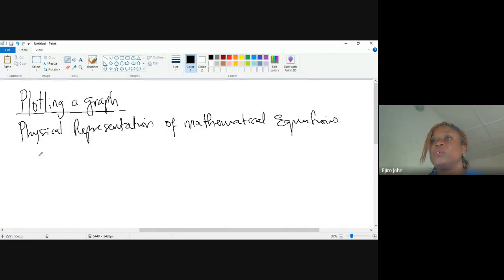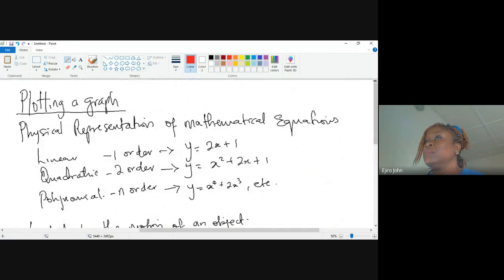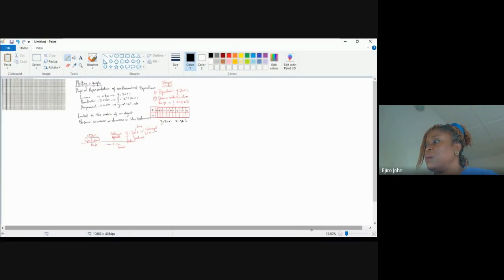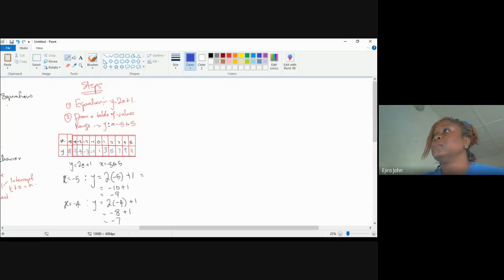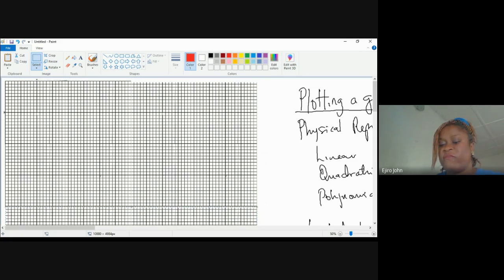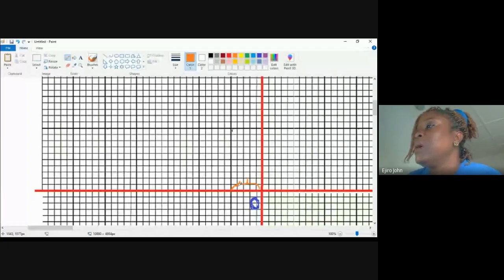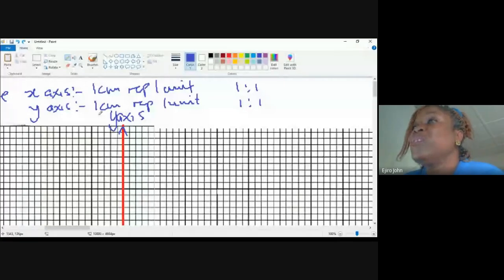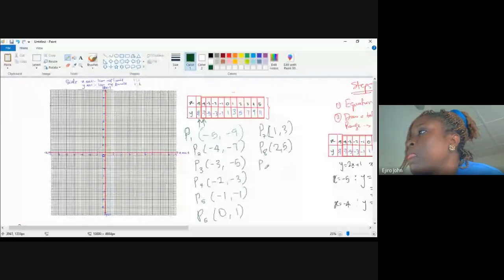How to Plot Graph Part 1 | You can't fail Physics & Math WAEC Essay after watching this!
How to Plot Graph Explanation | You can't fail Physics & Math WAEC Essay after watching this! easymathstutor maths plottinggraphs jamb waec neco practical #2025

Timestamps
0:00 Introduction, WAEC requirements for graphs
4:05 What is a graph? Types of Equations.
5:45 What is the purpose of an equation?
10:13 Steps to plot a graph
10:38 How to draw your table of values
21:05 Choosing a suitable Scale
27:28 Determining the x and y axes
32:00 Labelling and marking your graph axes according to your chosen scale
35:36 Adjusting your scale